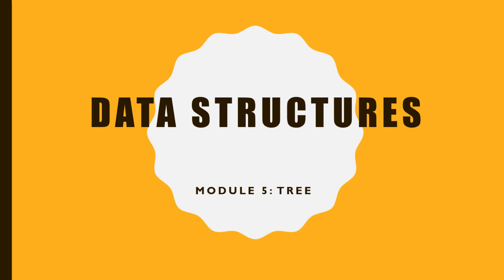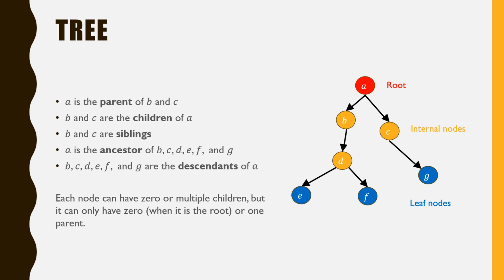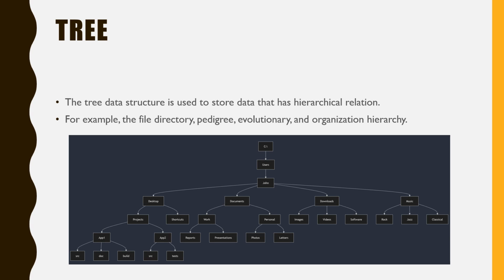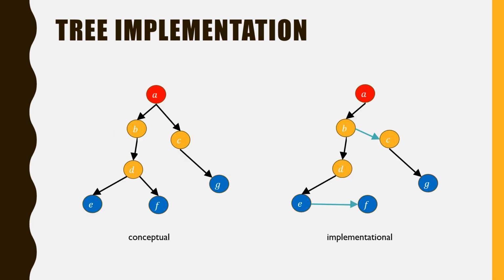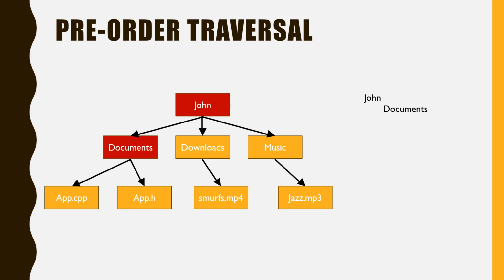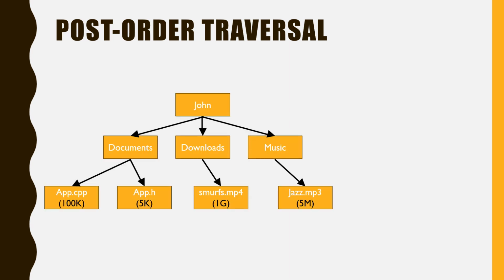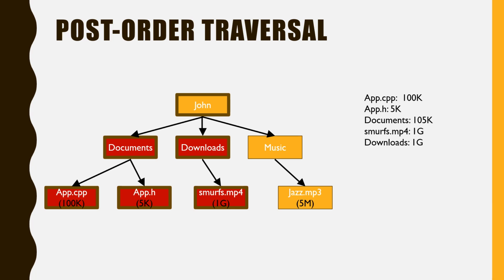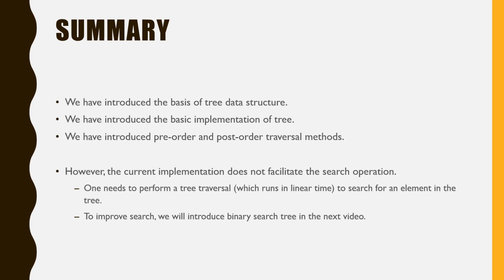Data Structures Module 5 Tree Part 1 (Fundamentals)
In this video, we will introduce the fundamentals of the tree data structure. We will also introduce pre-order and post-order traversals.